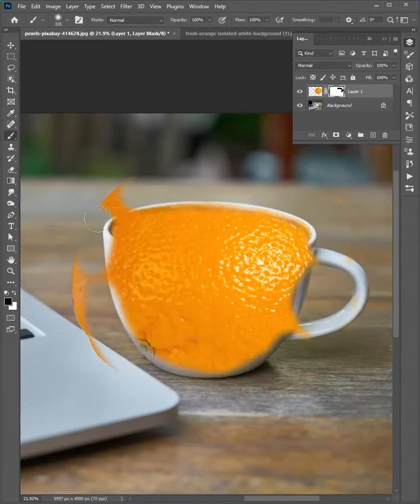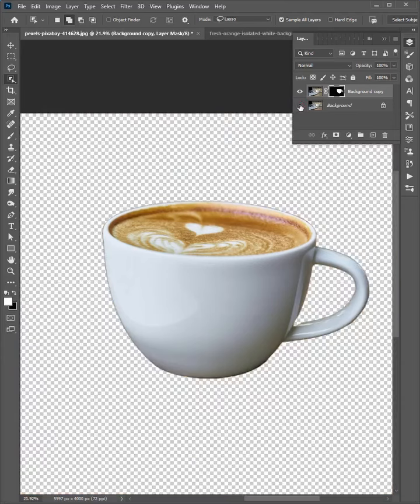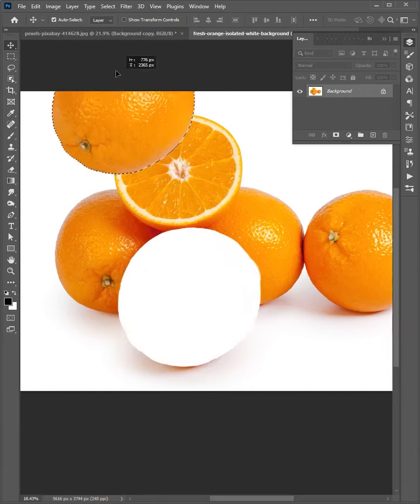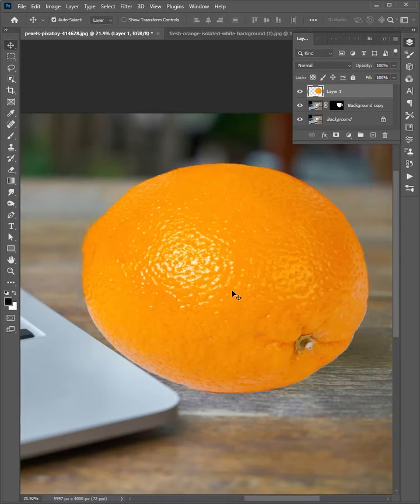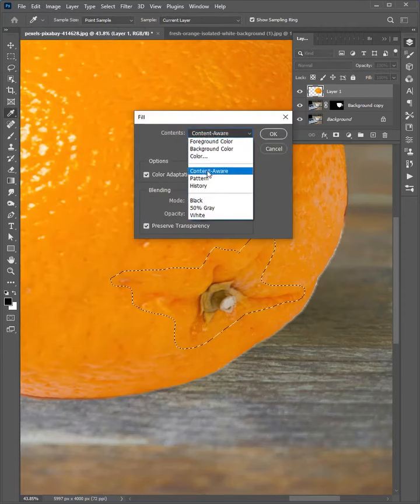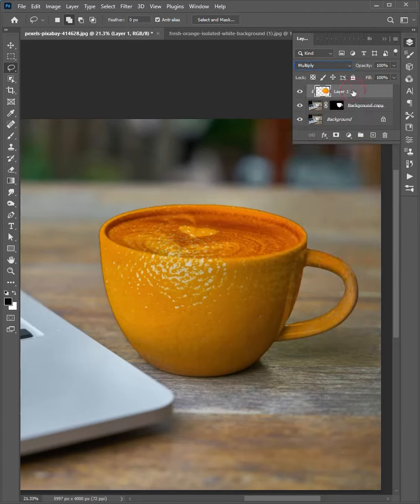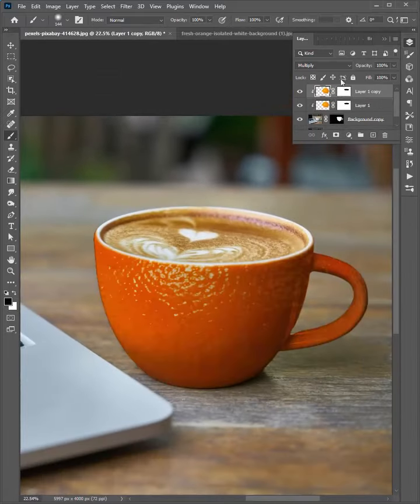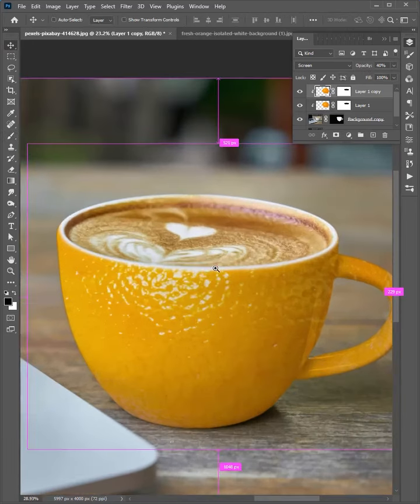how to enable perspective warp in photoshop || how to use perspective transform in photoshop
perspective warp
photoshop perspective warp
perspective warp photoshop
photoshop
how to change the perspective of anything in photoshop
perspective warp in photoshop
perspective warp photoshop cc
perspective warp tool
adobe photoshop
photoshop perspective
photoshop tutorial
photoshop perspective tutorial
how to use perspective warp in photoshop
photoshop perspective correction
perspective
change perspective photoshop
how to use photoshop
how to enable perspective warp in photoshop
how to use perspective warp in photoshop cs6
how to use perspective warp in photoshop in hindi
how to use perspective warp on text in photoshop